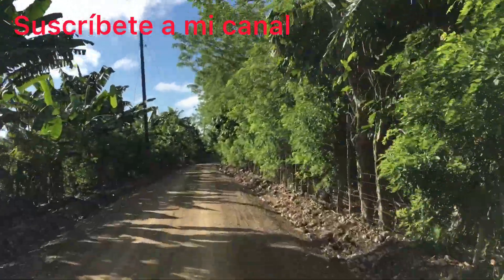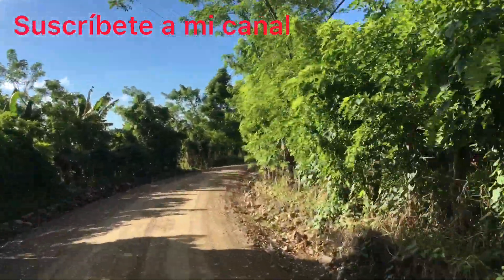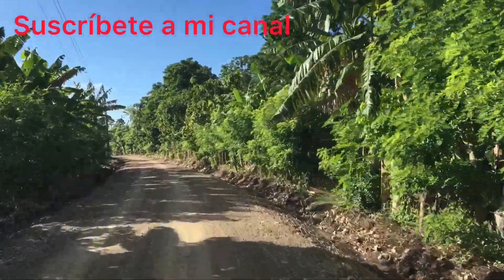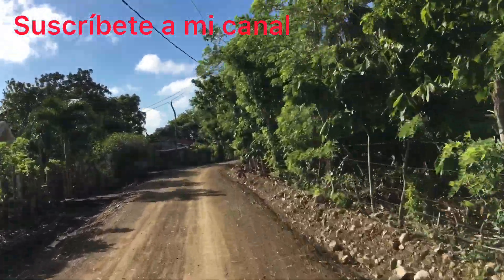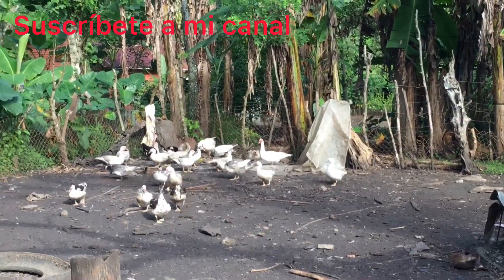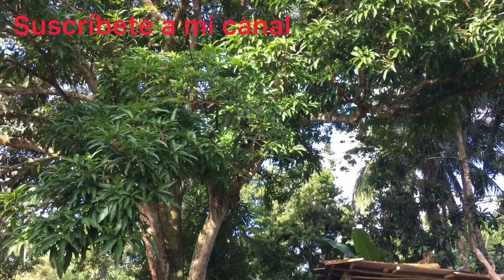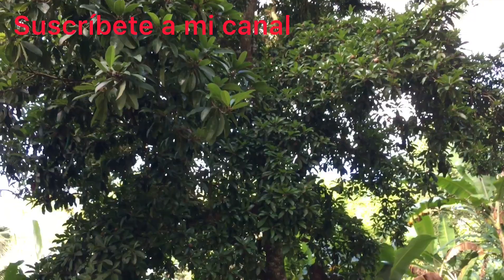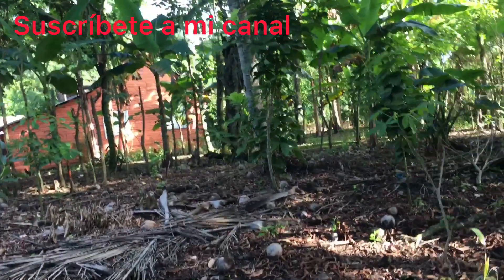aquí le muestro una mata de seso para quien no lo conocen